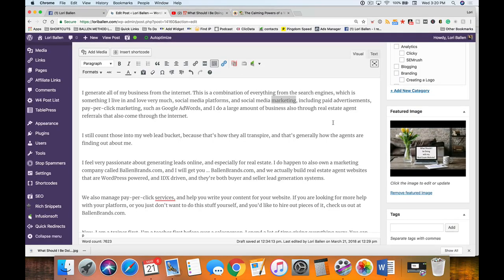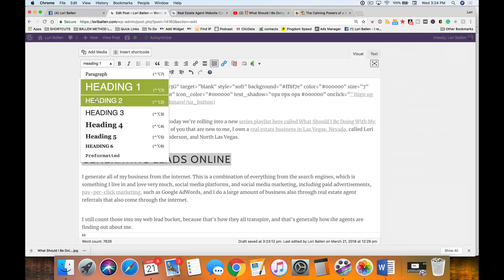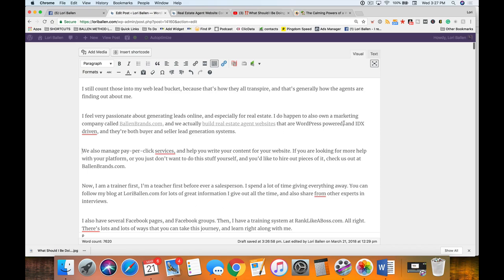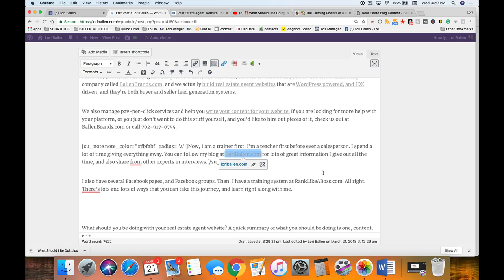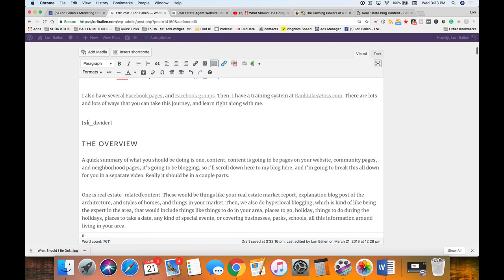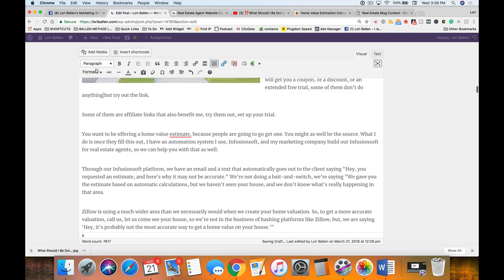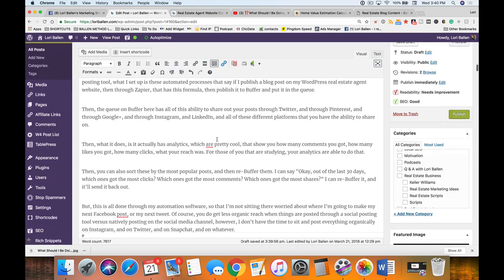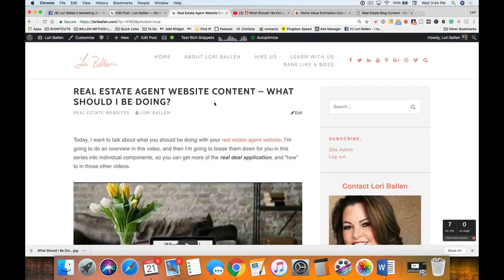How to Optimize a Video Transcript for a Blog for Ranking on the Search Engines